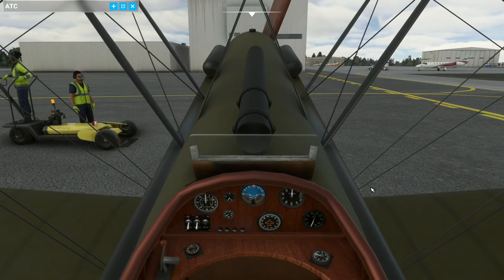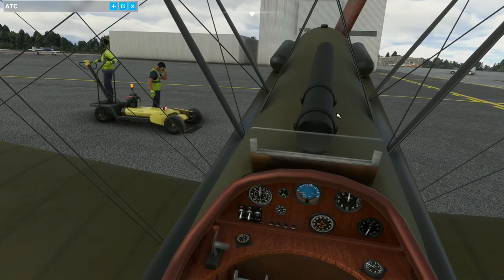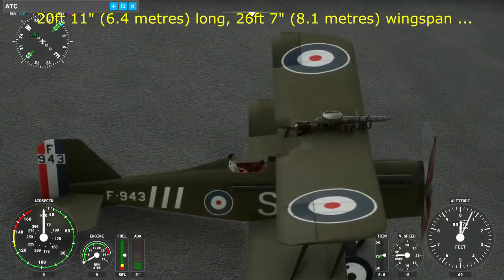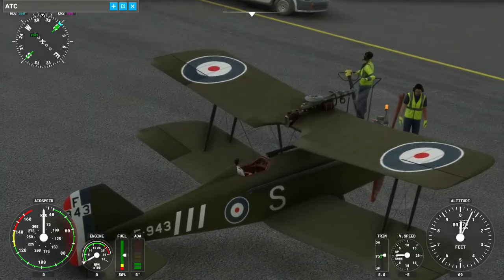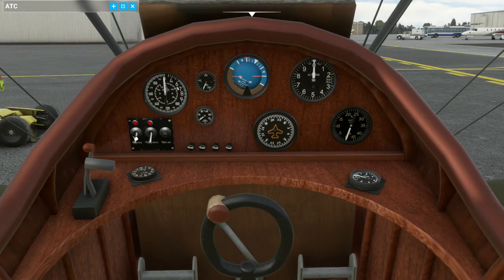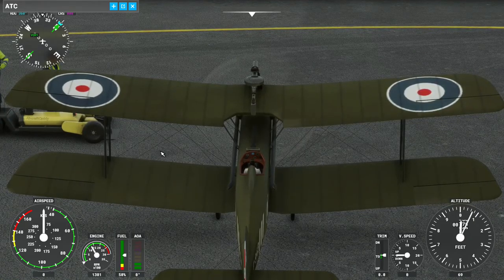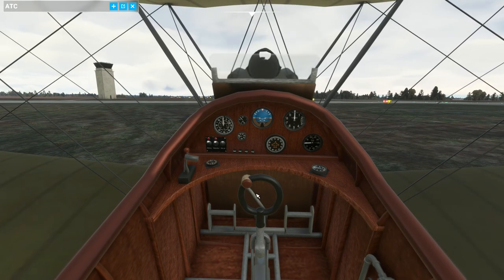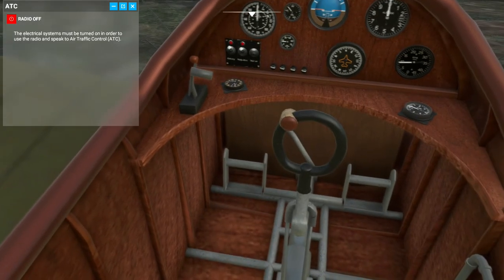Testing Aircraft for MSFS 2020 ... Royal Aircraft Factory S.E.5 by FSAdni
Here I try the world war one RAF S.E.5, one of the most successful aircraft of the era. It was likened to "the Spitfire of WW1". This one is made by FSAdni, and has some interesting quirks that make it a nice aircraft to fly, once you manage to get the hang of it.

As ususal with the older aircraft, it takes a few takeoffs and landings to get used to it's behaviour at low speeds. This one was no exception. One upside, no radio, so no interruptions and a great excuse for not talking to ATC :¬)

I gave it 5 out of 10, but not because it is a bad model ... you'll have to watch to understand why.

00:00 Start
00:30 Intro
01:10 External
04:50 Cockpit switches and buttons - what works?
05:50 Real cockpit for comparison
06:10 Starting the engine
08:30 First taxi for first flight
08:55 Me pressing ESC by mistake lol
10:40 First flight (not very long!)
11:30 Reset - next time, go faster !!
12:10 2nd taxi
12:40 2nd flight
14:30 External view flying up the coastline
16:55 FIrst view Lympne
18:00 Overflying the WWI aerodrome
19:45 First landing
22:15 Fatal mistake